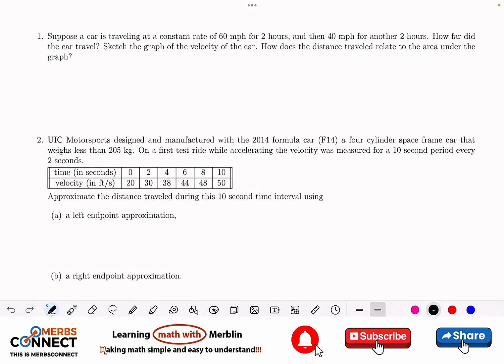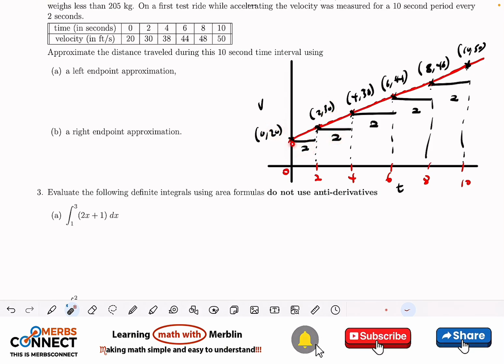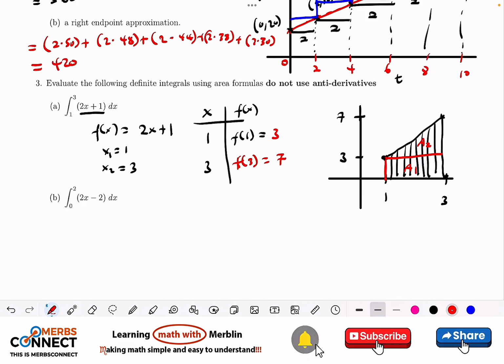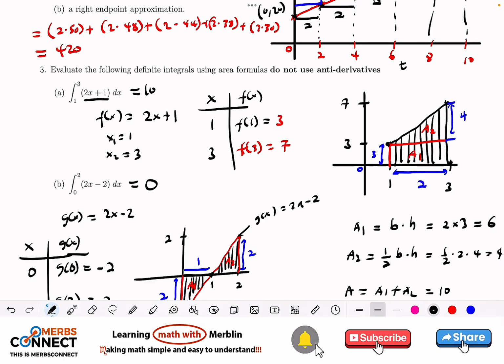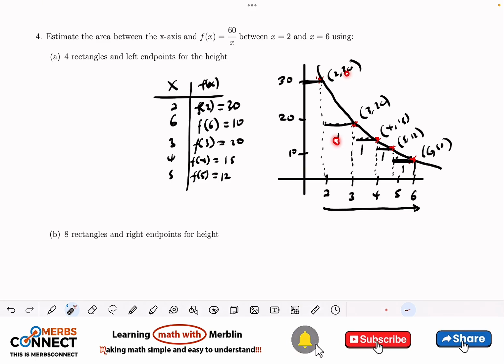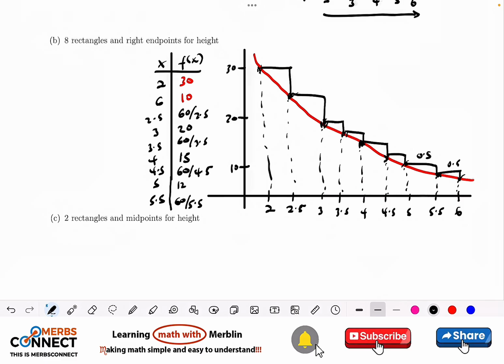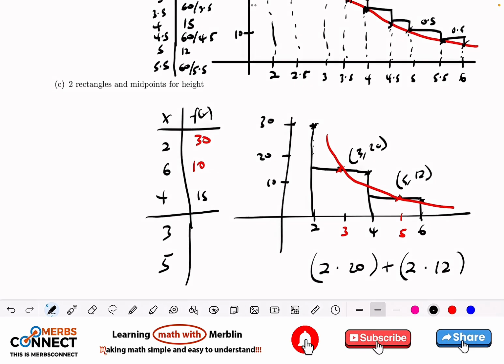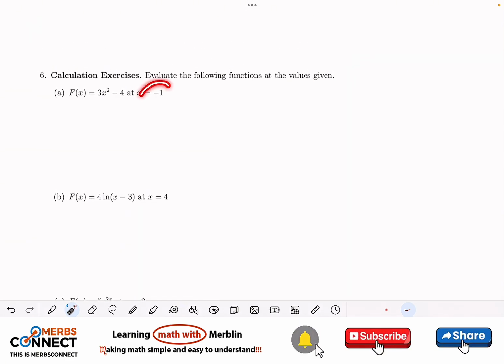Business Calculus | Definite Integrals & Area Approximation | Left, Right & Midpoint Riemann Sums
Learn how to find the area under a curve using definite integrals and Riemann sums!
In this video, we break down how to calculate area using Left Endpoint, Right Endpoint, and Midpoint Approximations, along with the Definite Integral formula.

What You’ll Learn:
 Definite Integrals and Area Under a Curve
 Left Endpoint Approximation
 Right Endpoint Approximation
 Midpoint Approximation
 Riemann Sum Basics
 Comparing Approximations vs. Exact Area

Perfect for:
Students in Calculus or Business Calculus
Riemann Sum and Integral beginners
Exam review & homework help

💬 Leave your questions below — let’s solve them together!